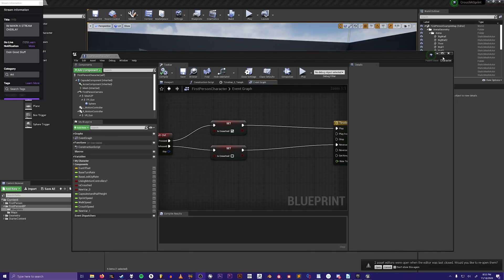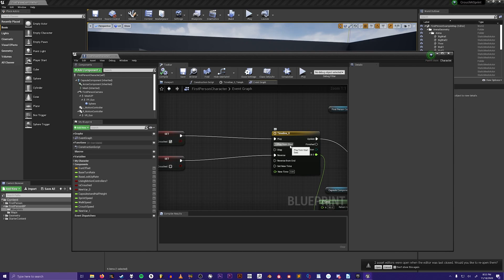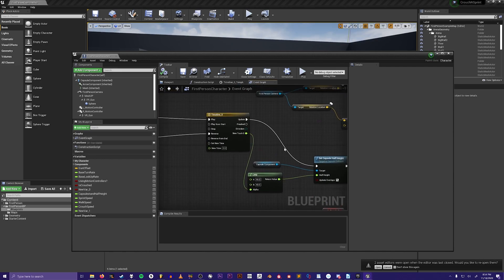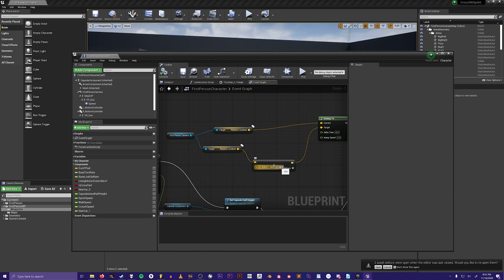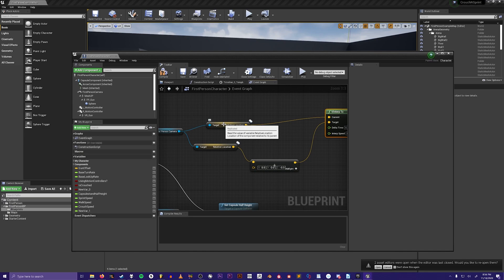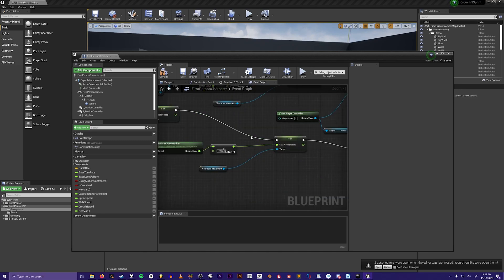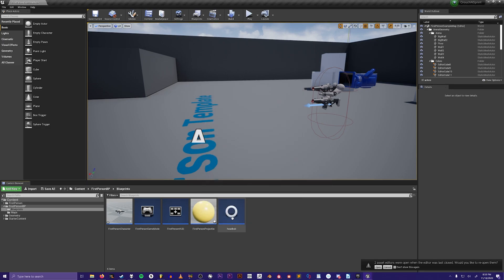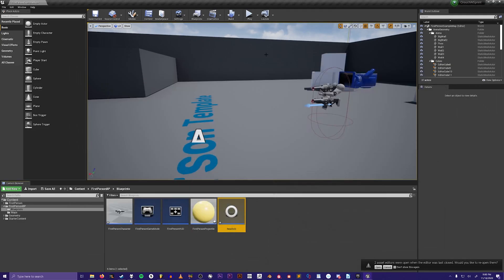Sprint and Smooth Crouch Setup UE4 (Less Than 4 Minutes)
couldnt find a tutorial that did this the right way, so I made one myself

hope yall got something out of it

sub